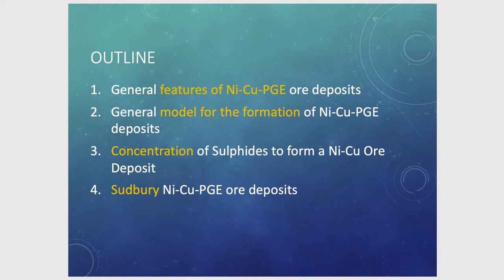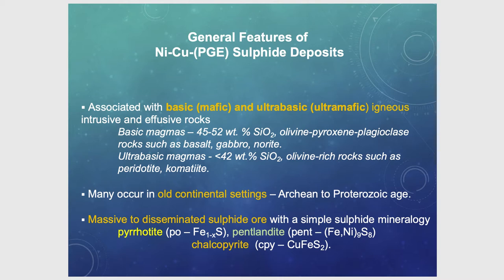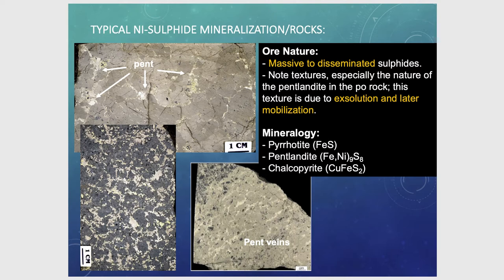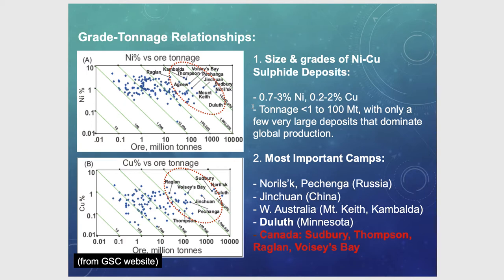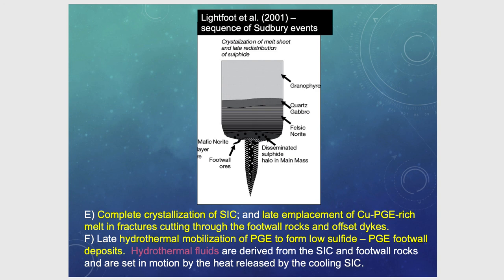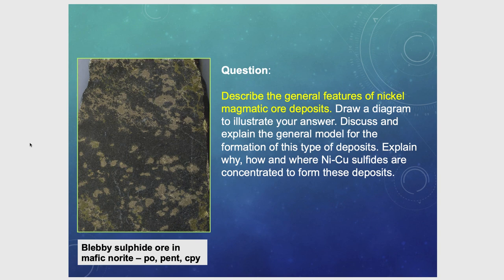GEOL2017 Lecture 21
This lecture provides an introduction to othomagmatic Ni-Cu-PGE deposits. It focuses on the mechanism of formation (ore genesis) and presents classic sulphide textures and major deposits examples such as the Sudbury mineral district.